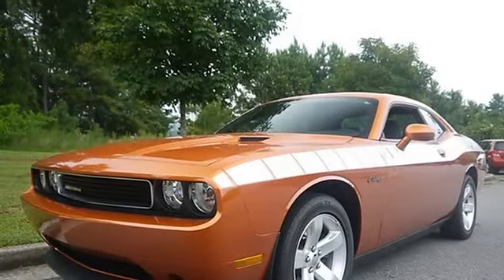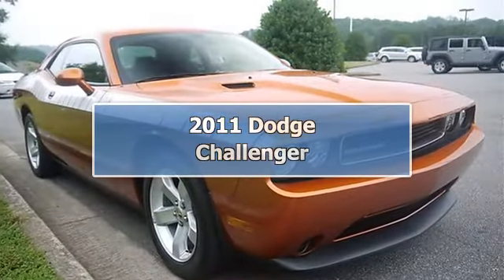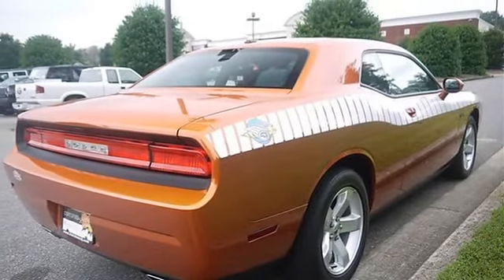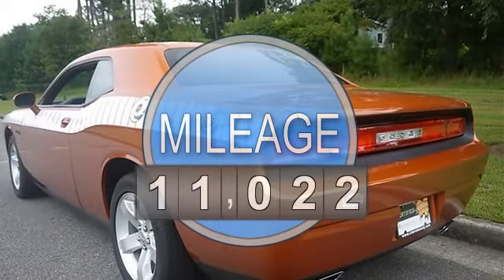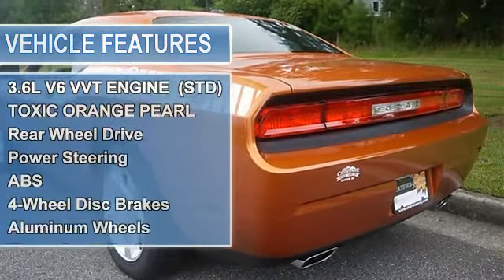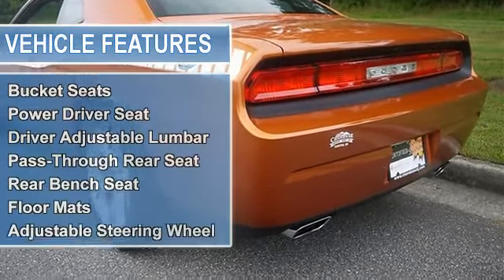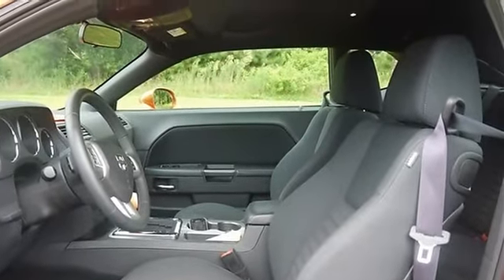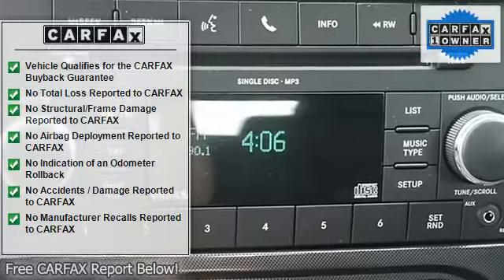2011 Dodge Challenger - Cherokee Chrysler Dodge Jeep - Canton, GA 30114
200 Liberty Blvd.

For Sale: 2011 Dodge Challenger
VIN: 2B3CJ4DG1BH581565
Engine: Gas/Ethanol V6 3.6L/
Drivetrain: RWD
Transmission: Automatic
Mileage: 11,022
Color: Toxic Orange Pearl (exterior) Dark Slate Gray Interior (interior)

Features:
Two Thousand Eleven Dodge Challenger 2dr Car. This vehicle features the following equipment: Automatic, Gas/Ethanol V6 3.6L/, Rear Wheel Drive, 26E CUSTOMER PREFERRED ORDER SELECTION Package  -inc: 3.6L V6 VVT engine  5-speed auto trans, 3.6L V6 VVT ENGINE  (STD), 5-SPEED AUTOMATIC TRANSMISSION  (STD), DARK SLATE GRAY INTERIOR  CLOTH LOW-BACK BUCKET SEATS, TOXIC ORANGE PEARL, Rear Wheel Drive, Power Steering, Anti-lock Brake System, 4-Wheel Disc Brakes, Aluminum Wheels, Tires - Front Performance, Tires - Rear Performance